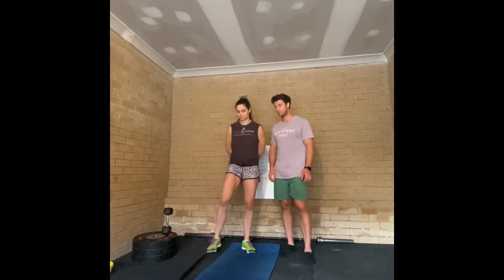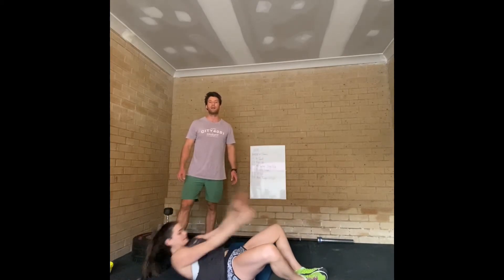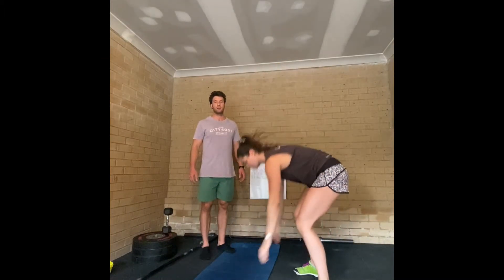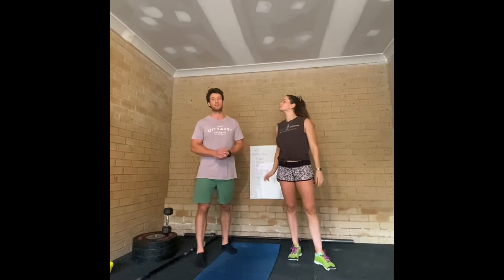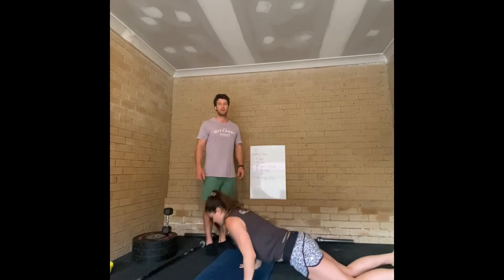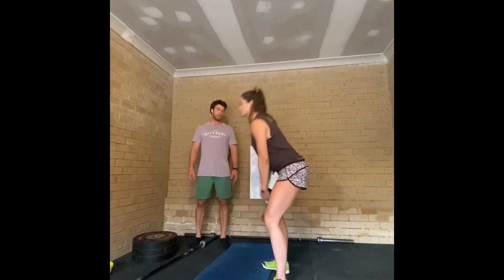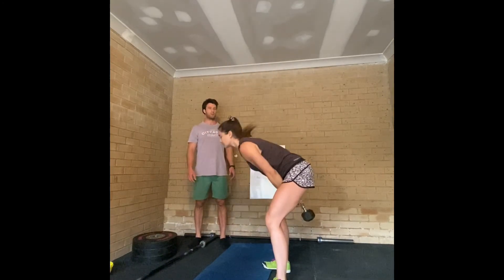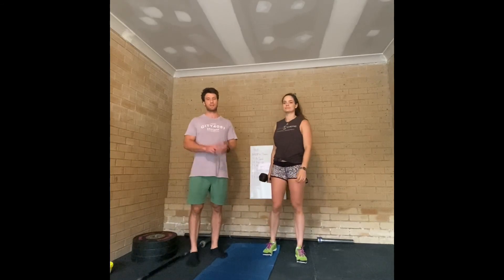Tutorial - City 4051 CrossFit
Tutorial as executed by City 4051 CrossFit Coach James WhyBird. Filmed on location at City 4051 CrossFit Brisbane Australia.